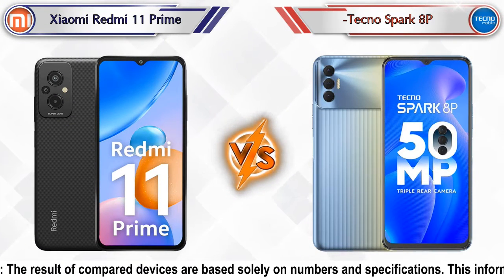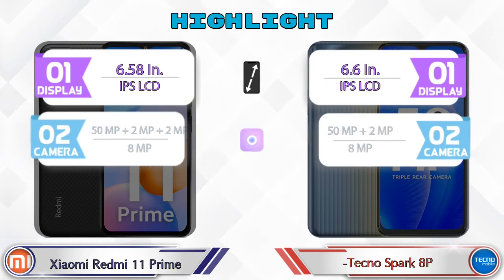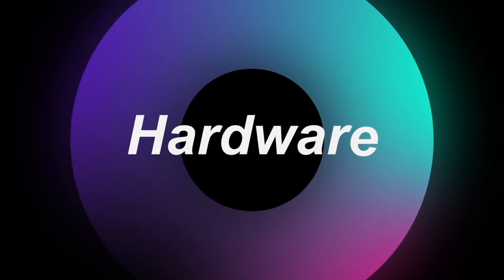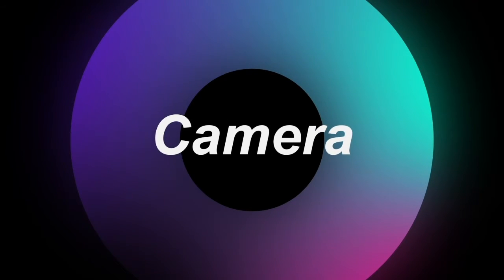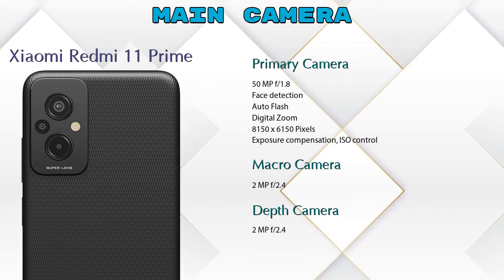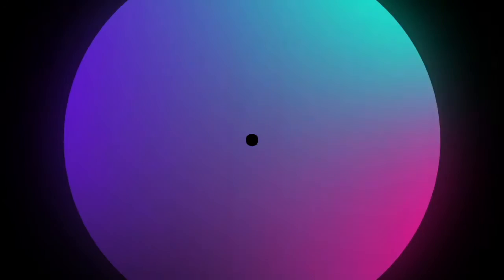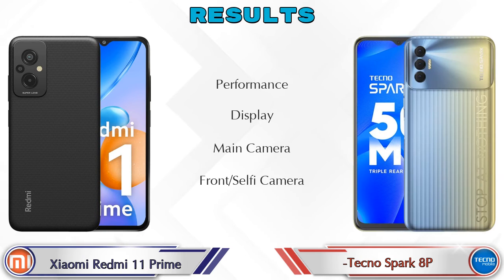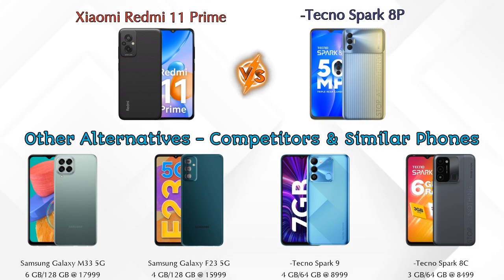Xiaomi Redmi 11 Prime Vs Tecno Spark 8P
We are Comparing Xiaomi Redmi 11 Prime Vs Tecno Spark 8P In English With [Full Specifications].
Xiaomi Redmi 11 Prime review and features & Tecno Spark 8P review and features

Variant Details:
4 GB / 64 GB - 12999
6 GB / 128 GB - 14999 (Amazon)

Variant Details:
4 GB / 64 GB - 10999

Xiaomi Redmi 11 Prime Vs Tecno Spark 8P full specifications
Tecno Spark 8P Vs Xiaomi Redmi 11 Prime full specifications
Xiaomi Redmi 11 Prime Vs Tecno Spark 8P comparison
Tecno Spark 8P Vs Xiaomi Redmi 11 Prime comparison

Other Compitior Phone with Similar Price Range :

Samsung Galaxy A23 8GB RAM(6 GB / 128 GB) - 19499 , Release Date :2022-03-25
Samsung Galaxy F23 5G(4 GB / 128 GB) - 15999 , Release Date :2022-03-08